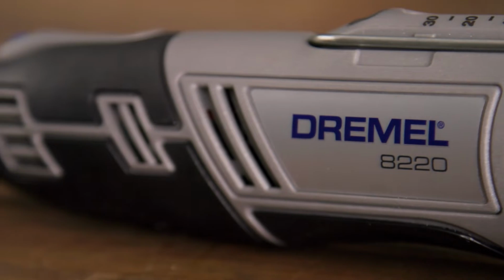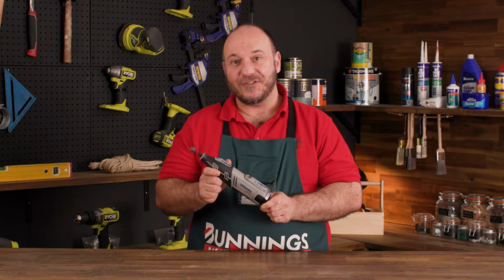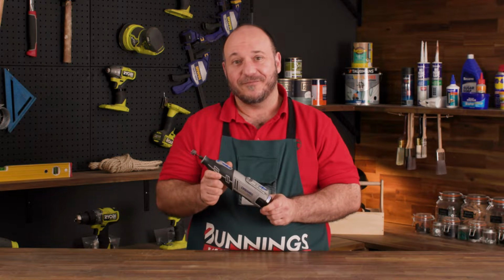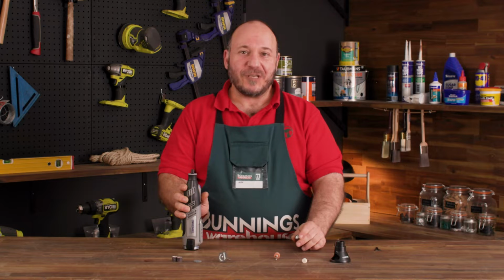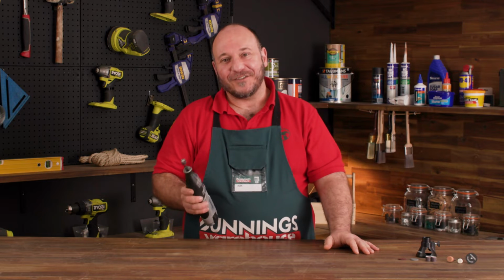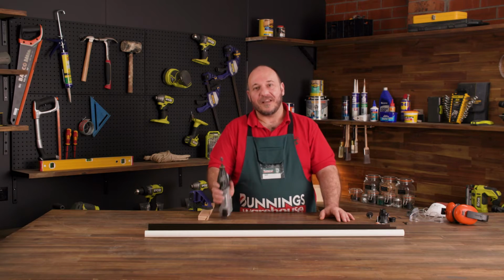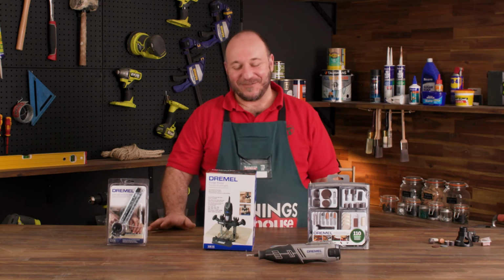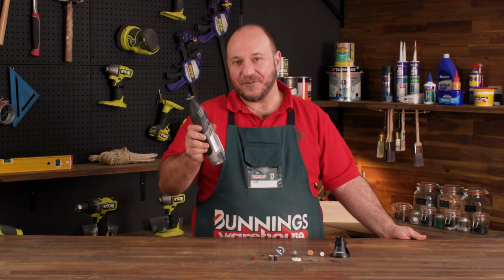How To Set Up And Use A Rotary Tool - Bunnings Warehouse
This step-by-step guide will walk you through the essential steps of using a rotary tool. From selecting the right accessories, to mastering the techniques, get ready to unlock the full potential of your rotary tool for a wide range of projects.